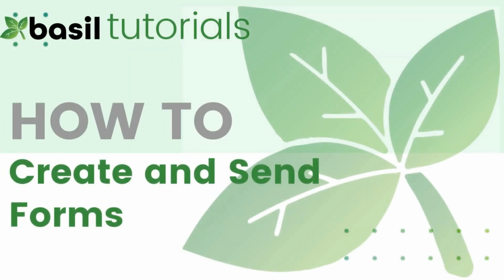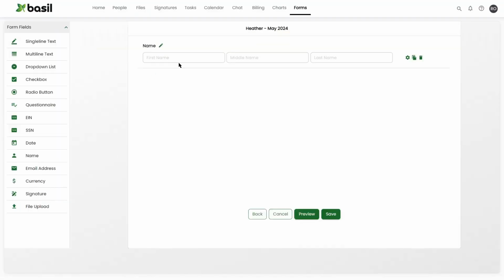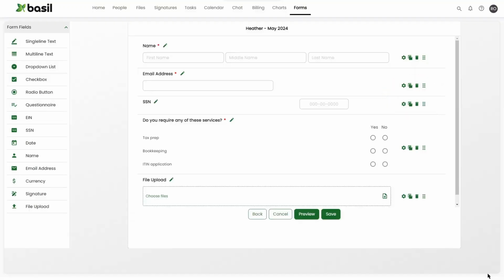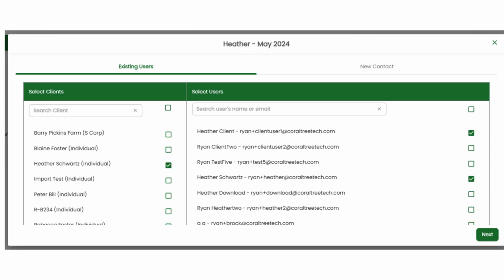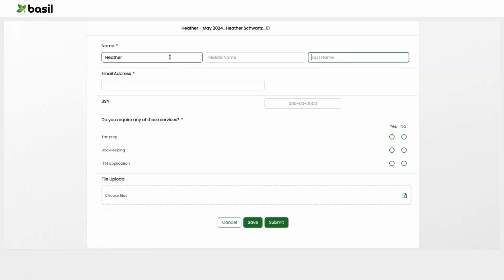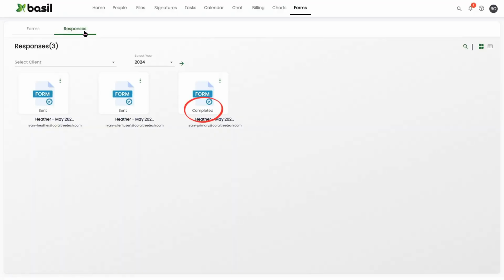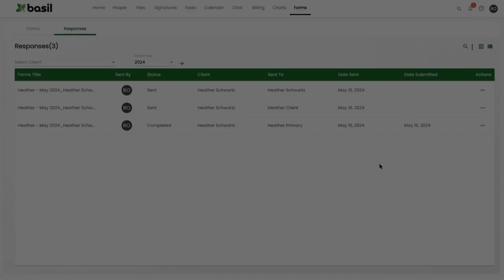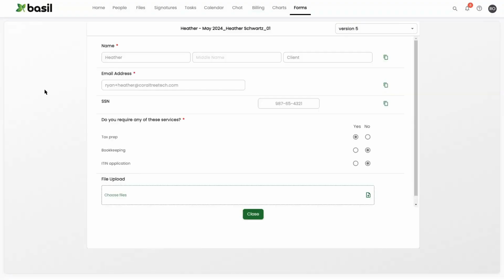Basil for Accountants: Forms